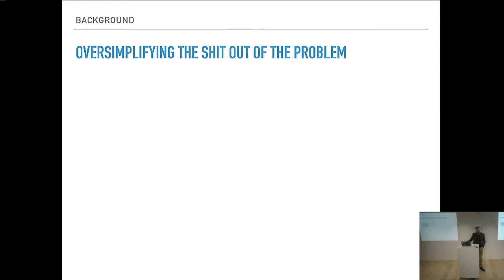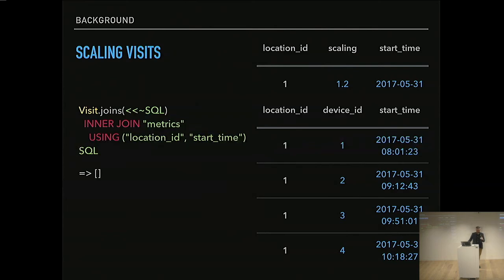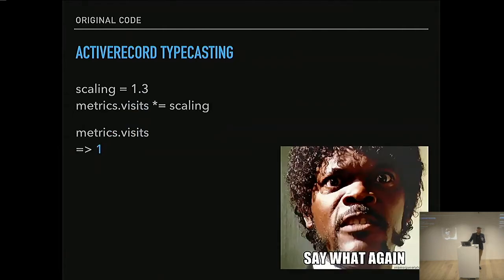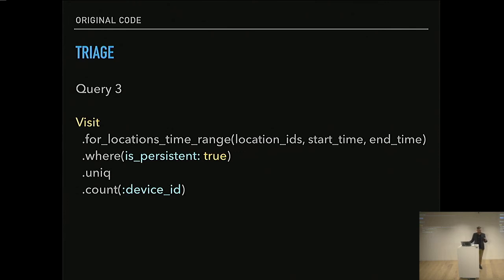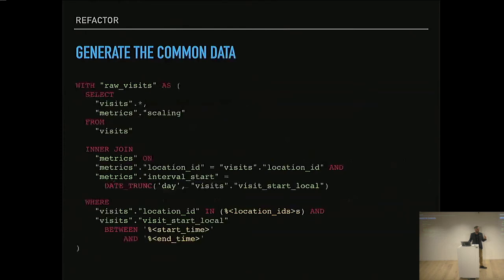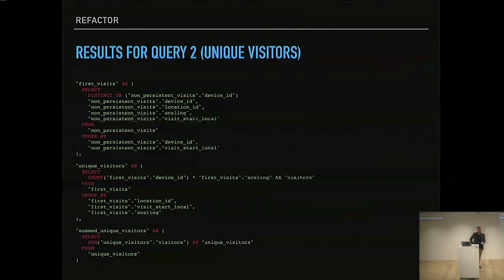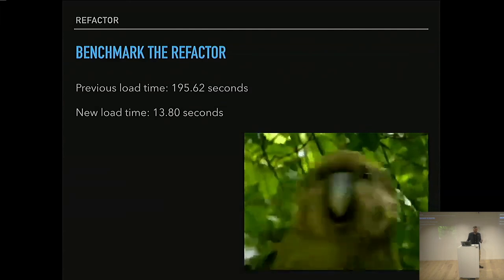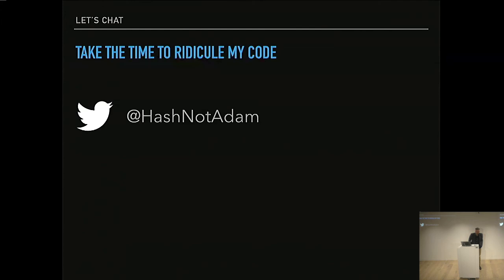Adam Rice - Step away from Active Record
Ruby meetup on 31/05/2017